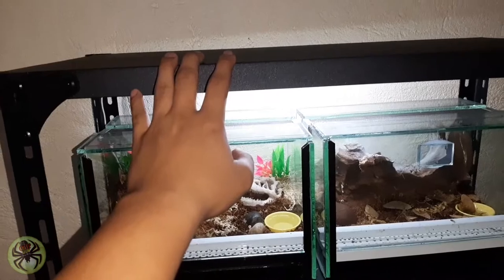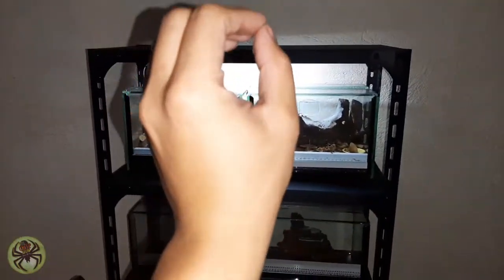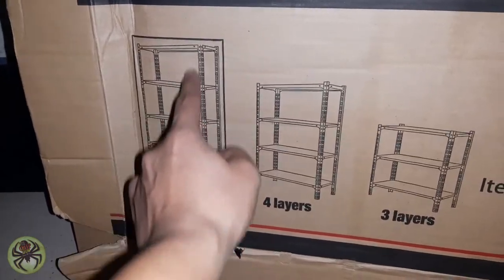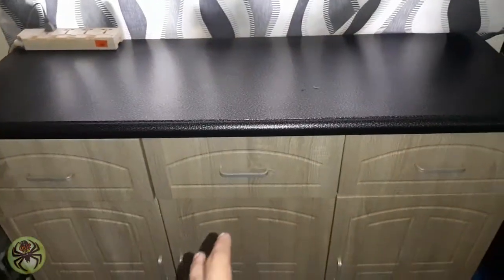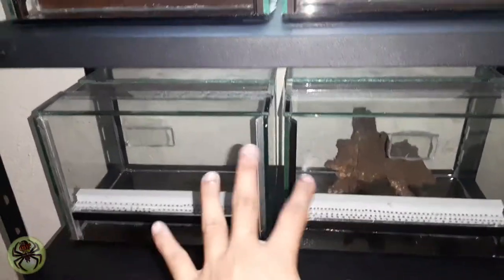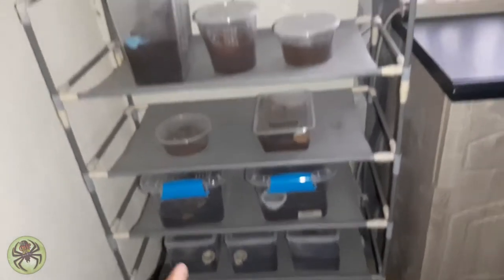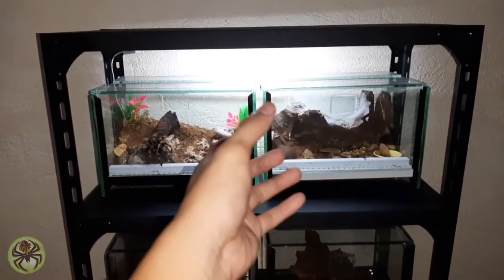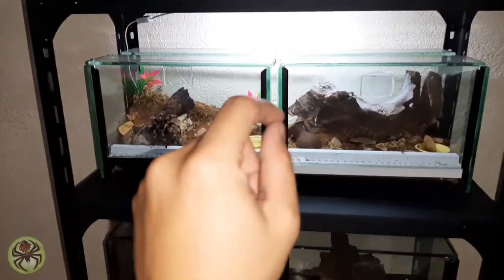Exotic Pet Adjustable Rack | Quality Item from Shopee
✌😄 What's Up Guys.. Isa nanamang quality item from shopee ang ibabahagi ko sa inyo..

🕷 Isang bagong Exotic Pet Rack ang aking na unbox at inasembol. perfect para sa aking mga tarantula.

Sa shopee ko sya binili guys.

👆👆👆👆 SHOPEE LINK

KEEP ON SHARING THE GOOD VIBES OF TARANTULA KEEPING

HAPPY KEEPING GUYS